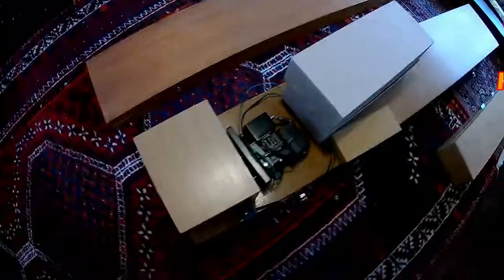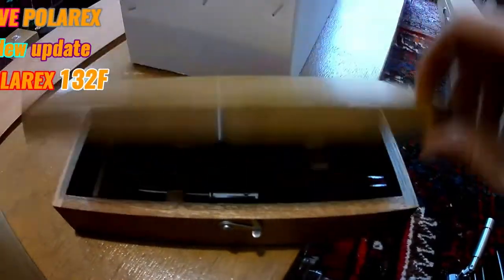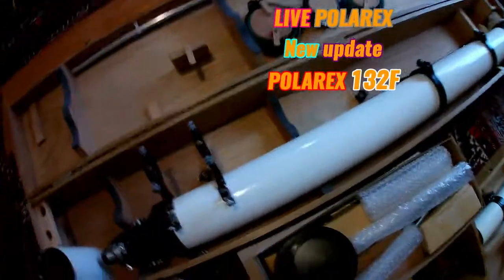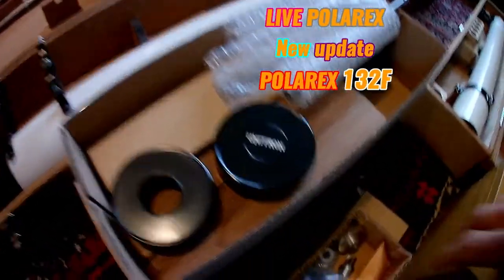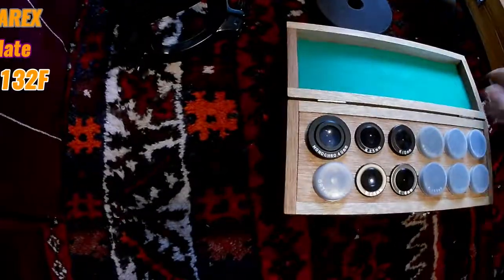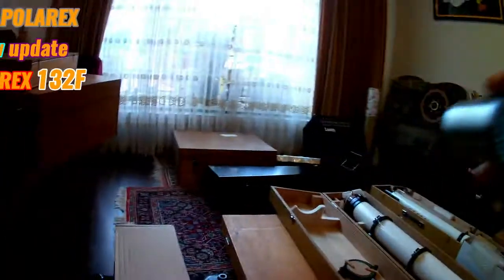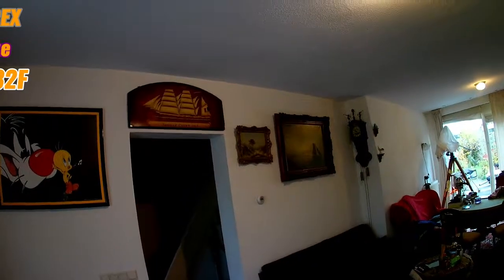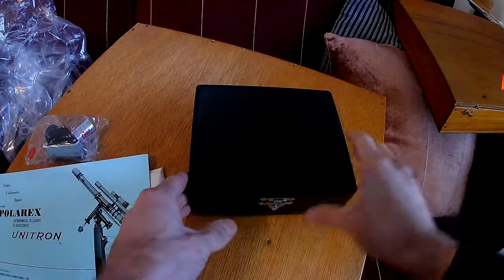new update with sound N.S 132F polarex telescope VERY RARE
TELESCOPE N.S 132F polarex telescope video has no sounds
this polarex telescope is in top condition ! you must see this telescope unbelievable.